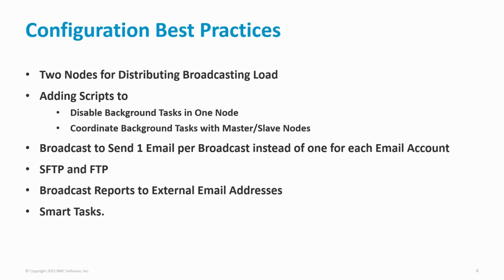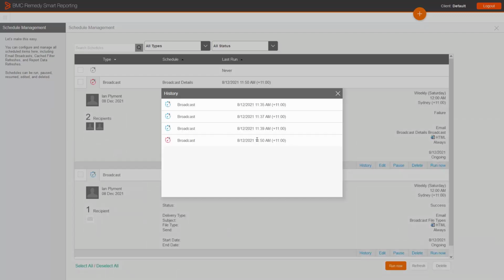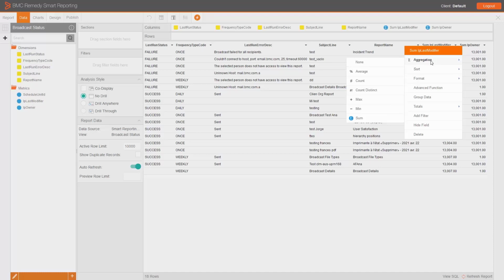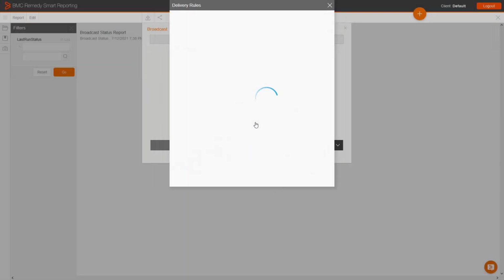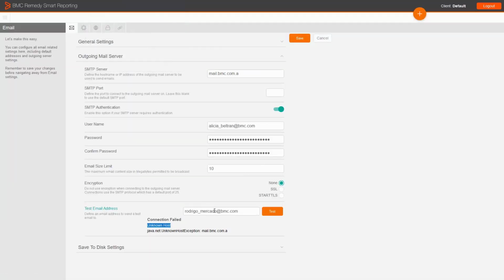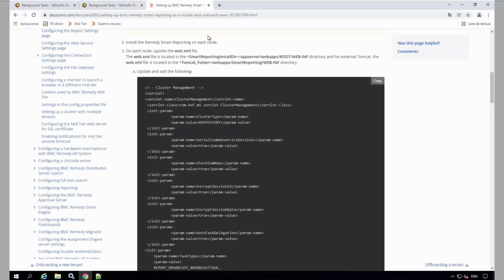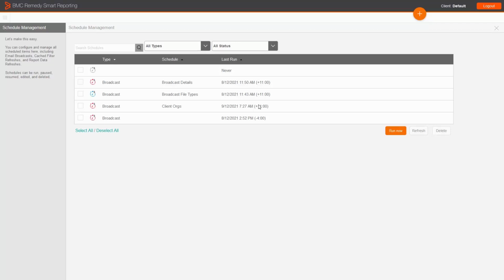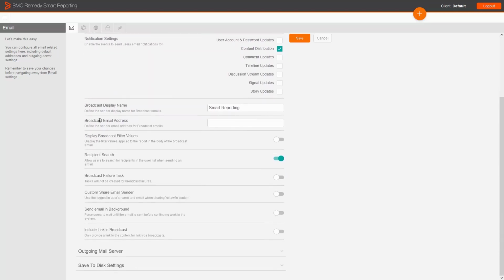BMC Smart Reporting: Webinar - Broadcasting Best Practices & Troubleshooting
Please join Rodrigo as he covers Broadcasting Best Practices & Troubleshooting in the December 15, 2021 webinar.

In this session he will review Smart Reporting broadcast best practices and troubleshooting common issues.  This will include configuration (SFTP), scheduling, failed broadcasts, duplicate emails, and debug logging.

Rodrigo Mercado is a Technical Support Analyst

Webinar References
Setting up BMC Remedy Smart Reporting as a cluster

Yellowfin Background Tasks.

How To Enable Debug Logs for Broadcast Issues?